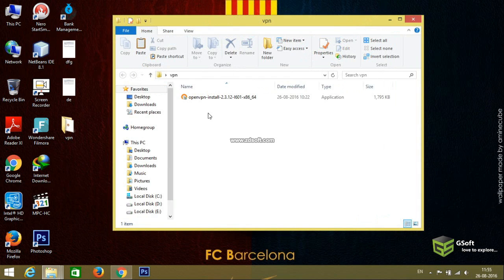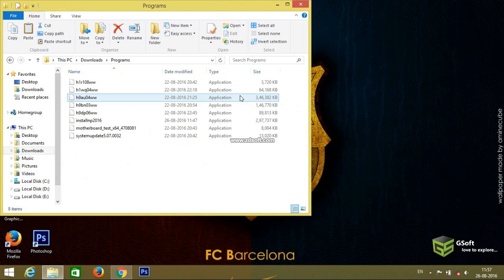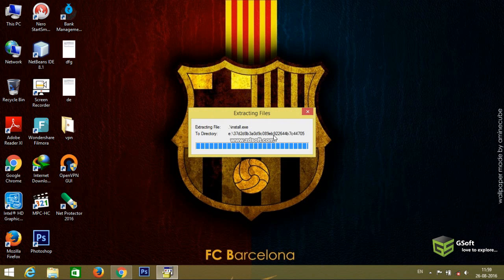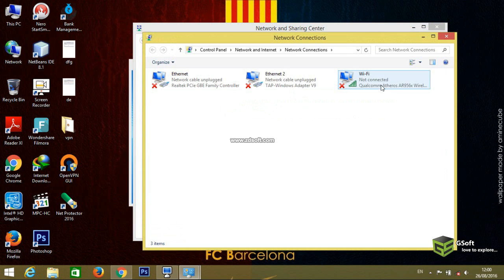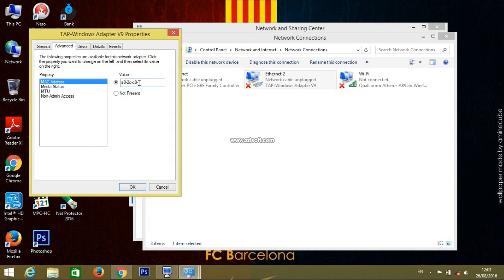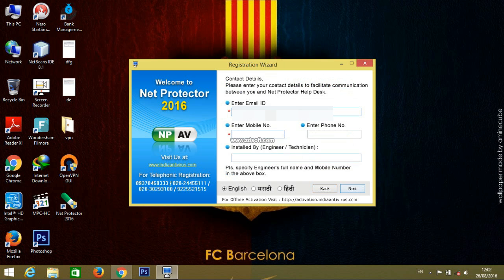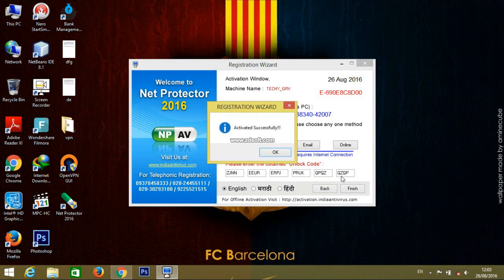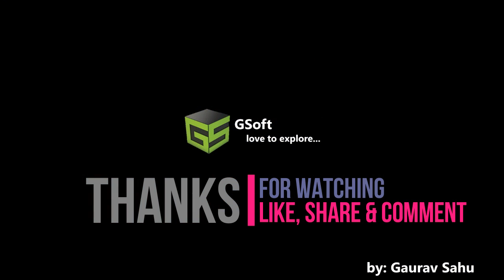FREE ACTIVATED ANTIVIRUS 2018 | UPDATE ONLINE [direct download]- PC tutorials #13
hello friends, get full npav licenced anti virus for 1 year..
no crack needed, full activated online update.

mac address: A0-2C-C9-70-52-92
SERIAL CODE: E-690E8C8D00
KEY: ZJNN-EEUR-ERPJ-PRUK-QPQZ-QZQP